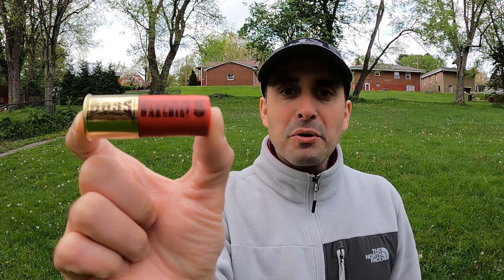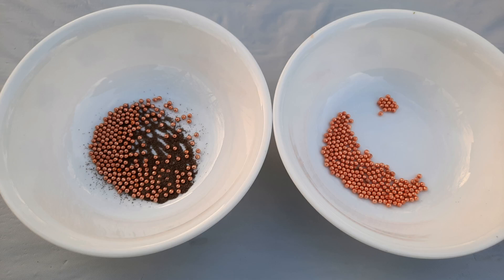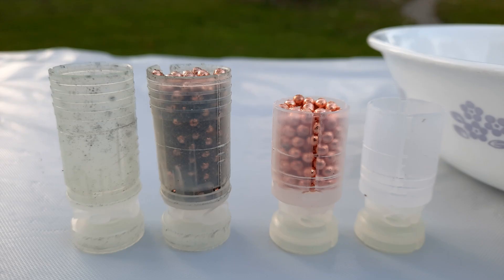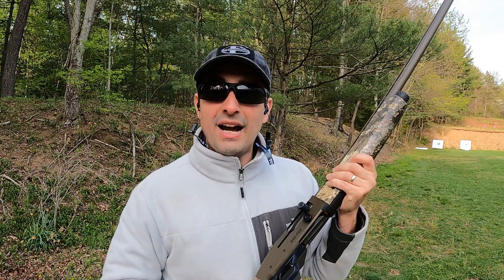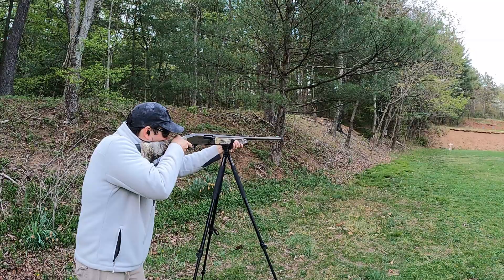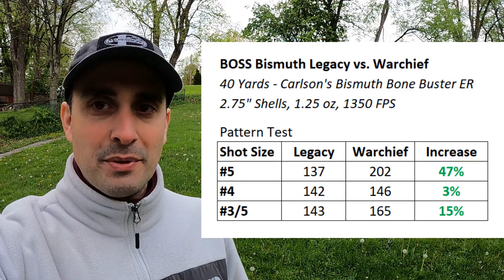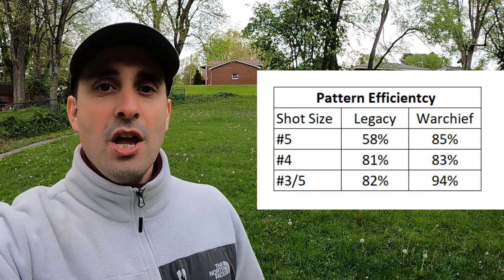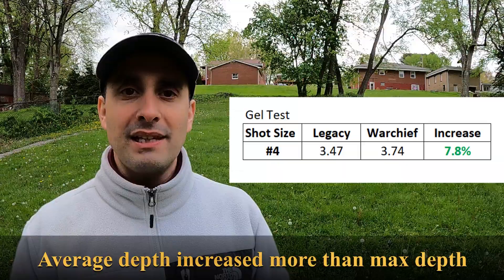BOSS Warchief vs. Legacy Bismuth TESTED | Pattern + Ballistics Gel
The Warchief is BOSS's newer buffered bismuth shell designed to have tighter patterns and deeper ballistics gel penetration than their original bismuth load. The Warchief is optimized for hunting waterfowl at longer range. I tested the original legacy BOSS bismuth against the new BOSS Warchief in three shot sizes incuding 5, 4, and 3/5 blend. These can be compared with other bismuth shells like Federal, Kent, Fiocchi and HEVI Shot bismuth.

BOSS gave me the ammo used in this video, Mossberg gave me the shotgun, and Carlson's gave me the choke tube. I conducted this test using a Mossberg 940 Pro Waterfowl with a Carlson's Bismuth Bone Buster Choke tube. This experiment to collect real ballistics data around gel penetration and pattern density was conducted at a certified range with proper safety measures. Every shell tested was 2.75", 1.25 oz of shot, traveling at 1350 FPS. The only difference is some were buffered, and some were original.